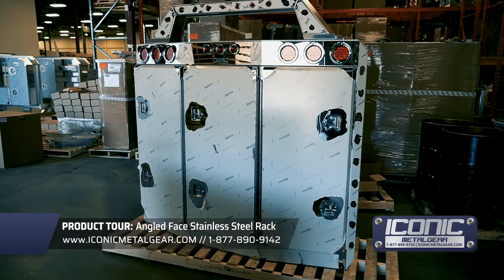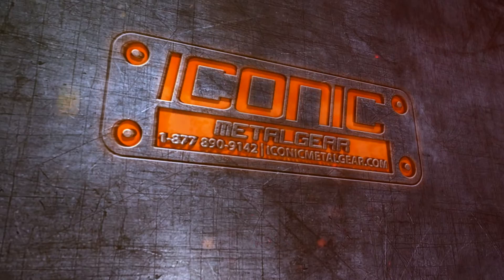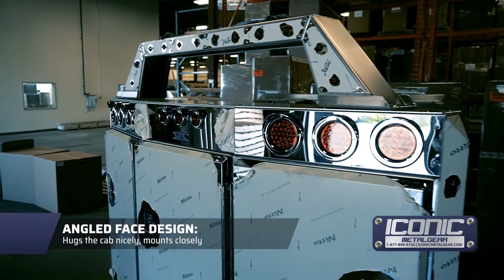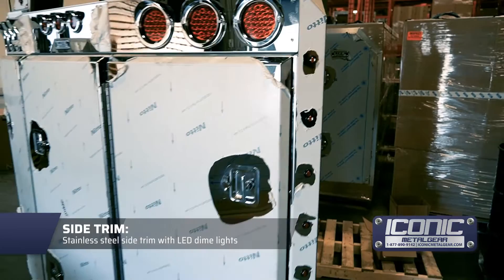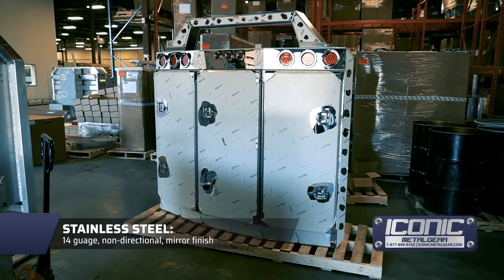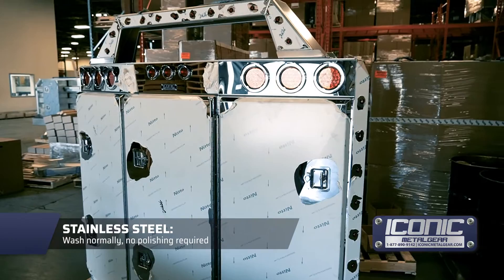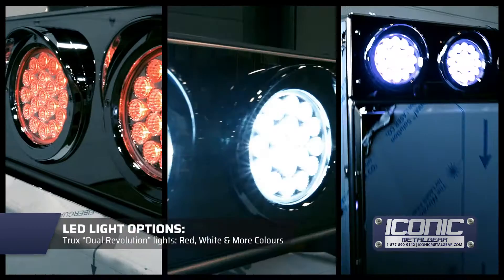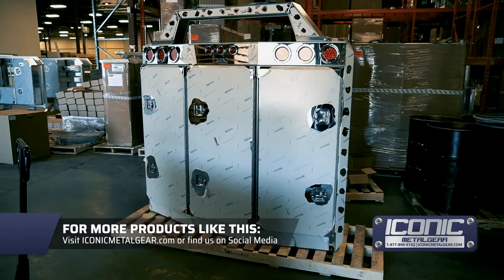Customer asked for a "shiny headache rack" for their semi truck. Here's what we sent them...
When your customer asks for a "shiny headache rack" for their semi truck, you send them this

Jason takes you through the features of this Angled Face Stainless Steel Headache Rack in this week's product tour video!